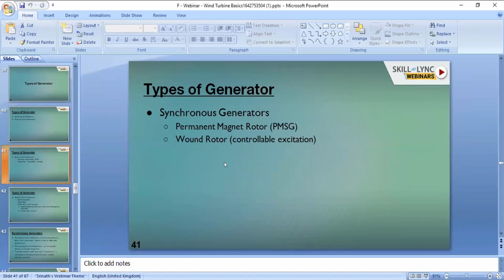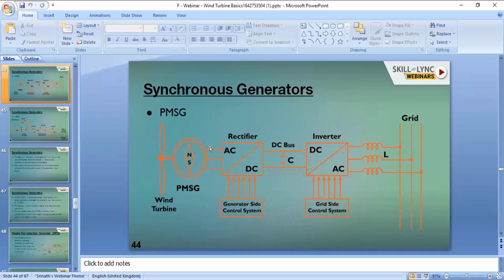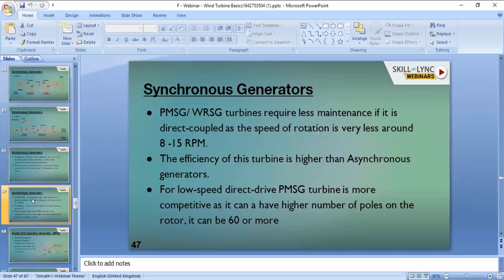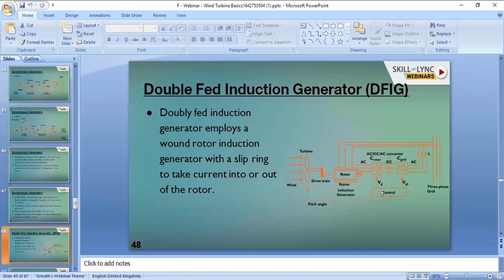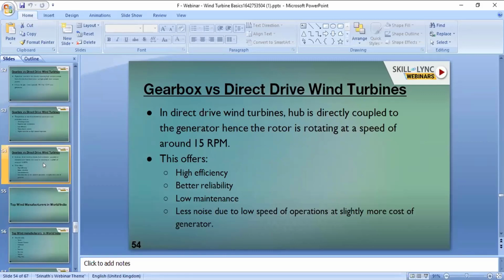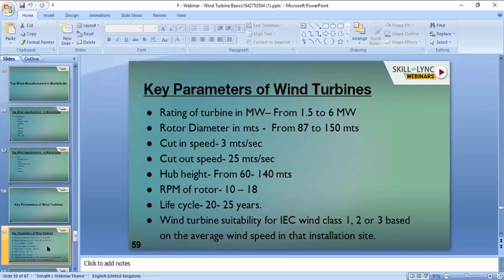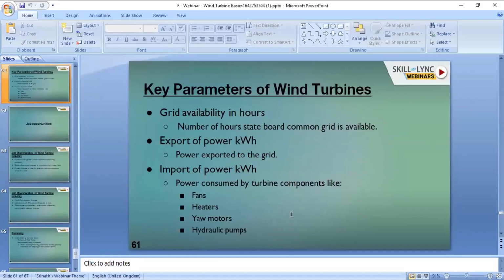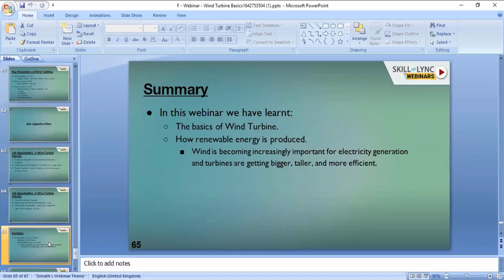Wind Turbine Basics (Part - 2) | Electrical Engineering Workshop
In this workshop, we will talk about “Wind Turbine Basics”. Our instructor will give us a brief introduction about wind turbines, what is wind?, the potential to harness wind energy, concepts of wind turbines, types of wind turbines, vertical axis wind turbine and main concepts of wind turbine etc. We also discuss the various career paths and job opportunities.

1. Skill-Lync is an e-learning platform for Engineering students with 1000+ positive reviews on Google.
2. Learn industry-oriented technical skills.
3. Work on 15+ Industry oriented projects. Create a strong profile that will help you get recruited.
4. Have a look at the profile of a student of ours
5. Attend live video conferencing support sessions every week.
6. Interact with industry experts and Skill-Lync support team 24/7 to get your doubts clarified
7. Get recruited with help from our placement assistance team.